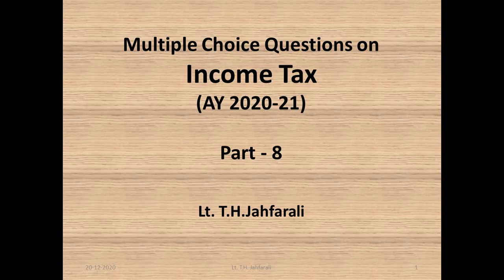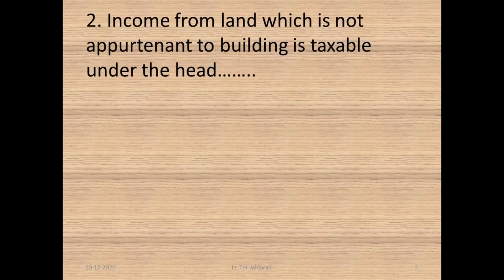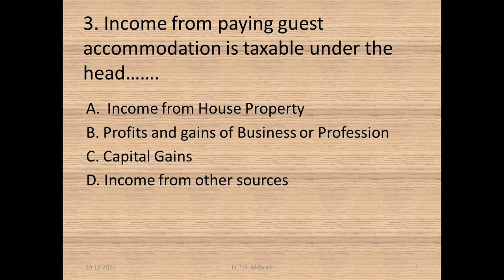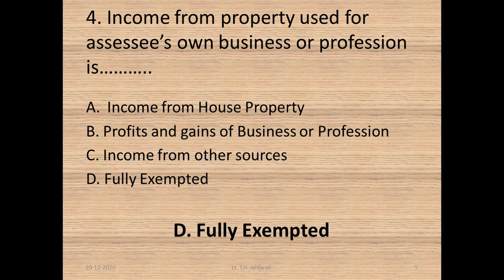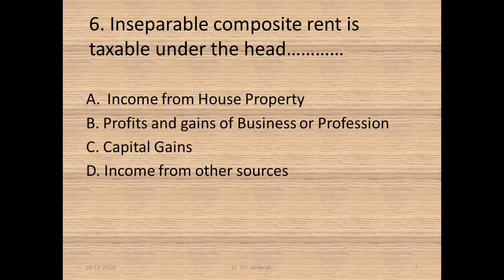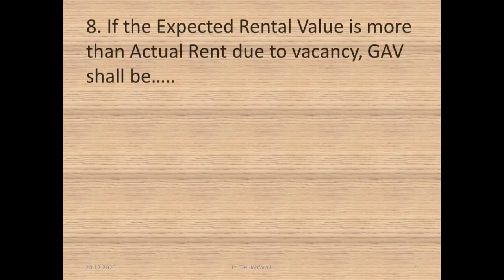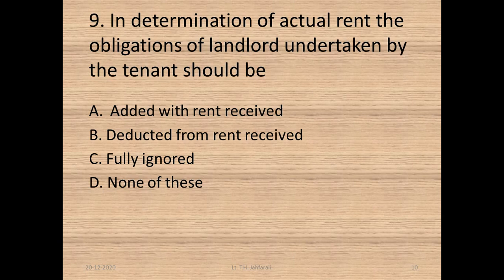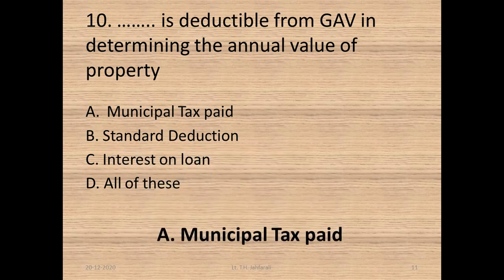MCQs on Income Tax - Part 8